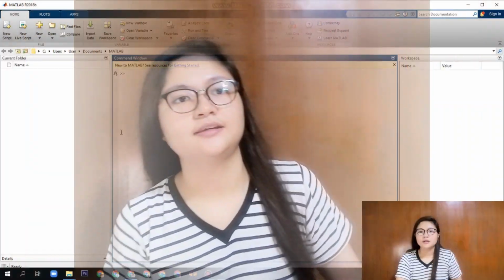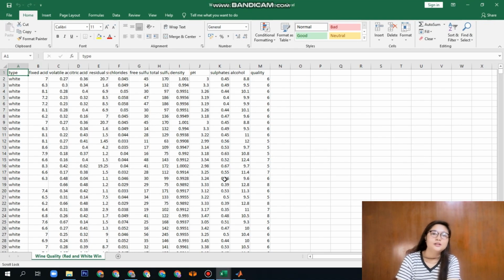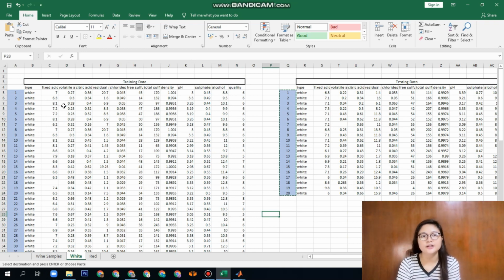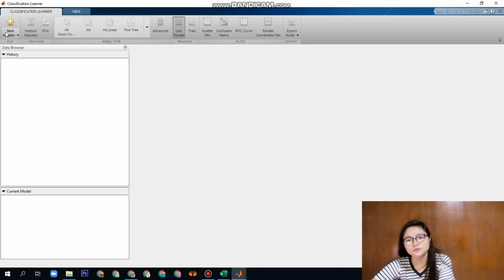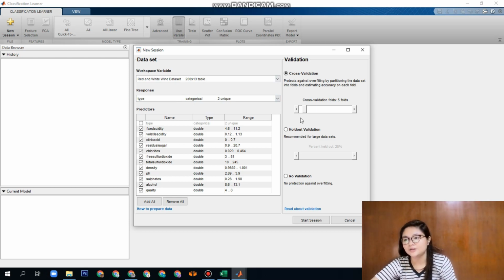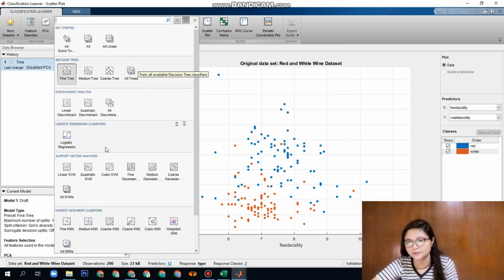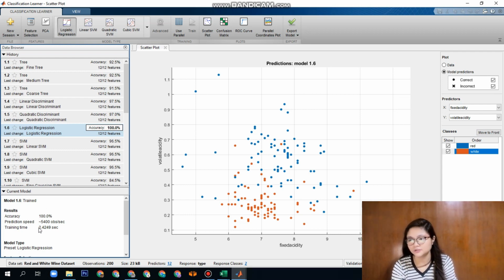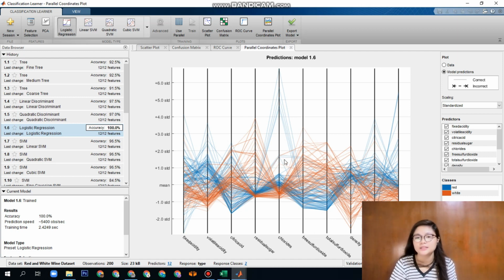HOW TO USE MATLAB CLASSIFICATION LEARNER APP?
Activity 4.1
Rico, Pamela Mae S.
BSCPE 3-2

Instructor: Dr. Edwin R. Arboleda, DEng.

This video is all about how to use the MATLAB Classification Learner App.  MATLAB Classification Learner App helps you to identify or compare the data. It can also train models to classify your data. In this video, I use the wine quality of red and white wine dataset.